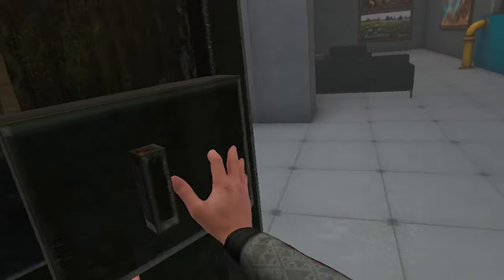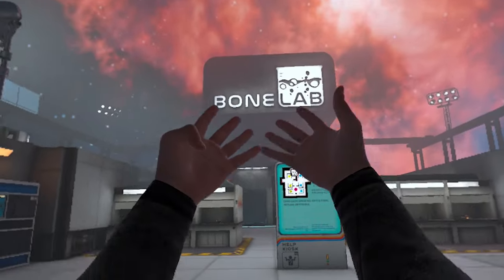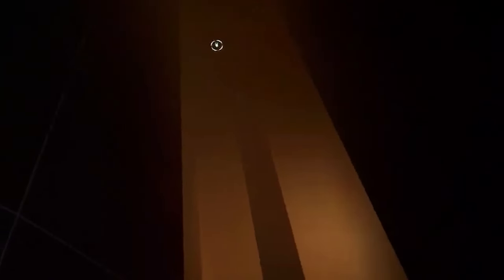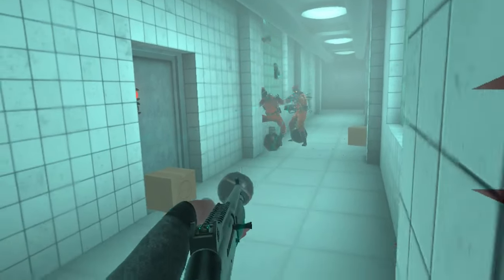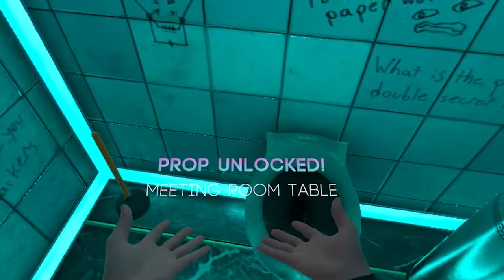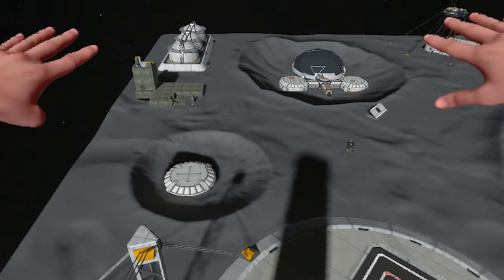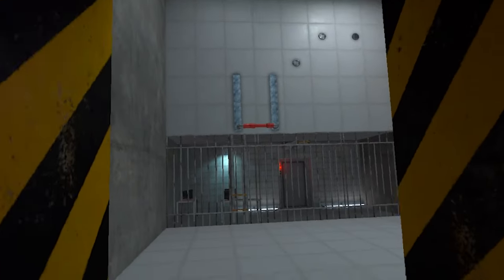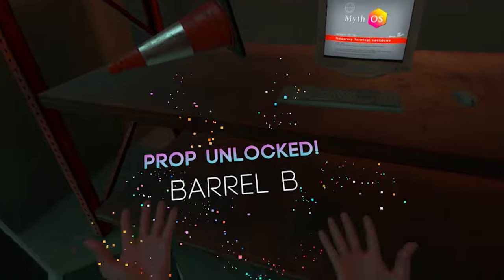Bonelab│How to Find ALL Keycards And Doors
Today I go through the campaign levels in Bonelab showing you guys how to find every keycard and unlock every respective door. I hope you enjoy!

ALSO I want to do a 1000 subscriber q&a so if you guys have any questions about me or my life, please comment them down below!

Also thank you guys for all the support I've been getting on my Bonelab videos. It means a lot.
And yes, this is a reupload...